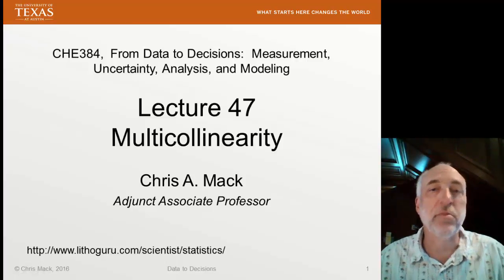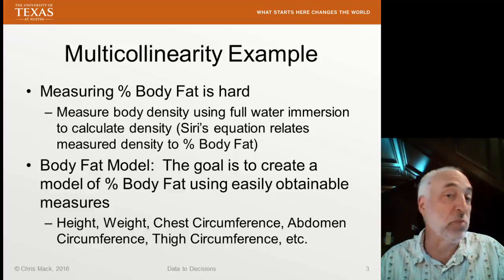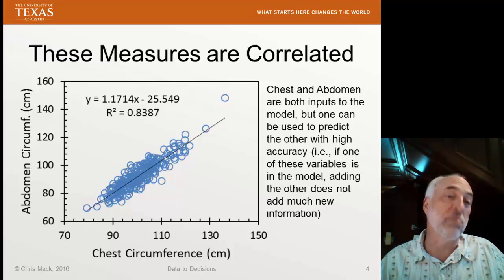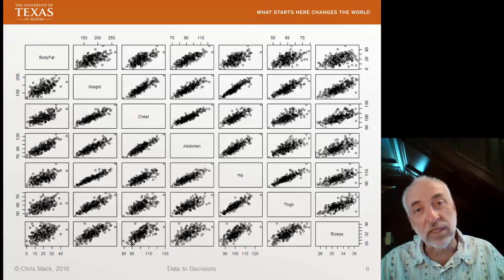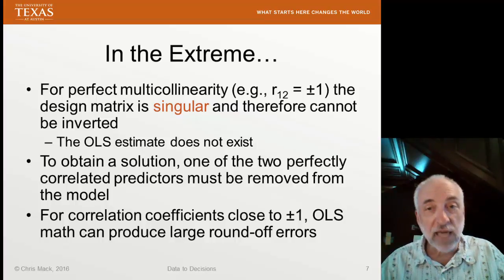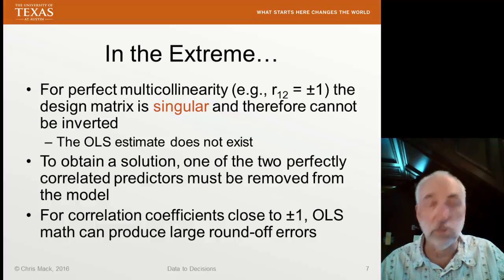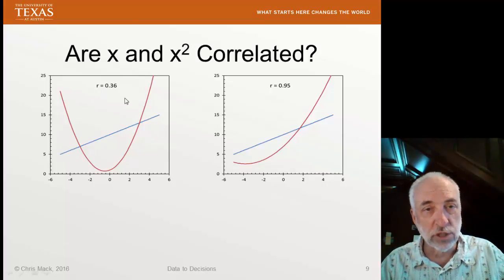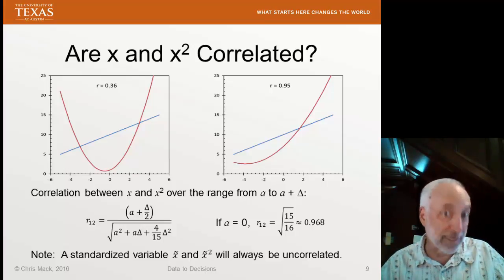Lecture47 (Data2Decision) Multicollinearity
Multicollinearity and its effects on regression; the correlation matrix.